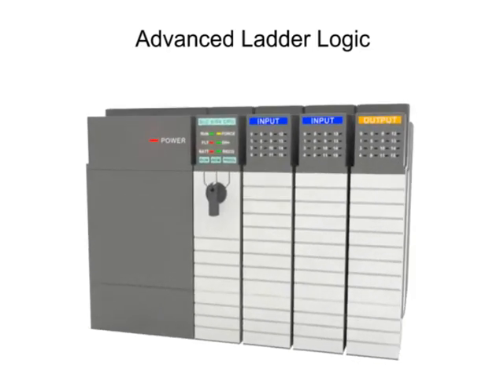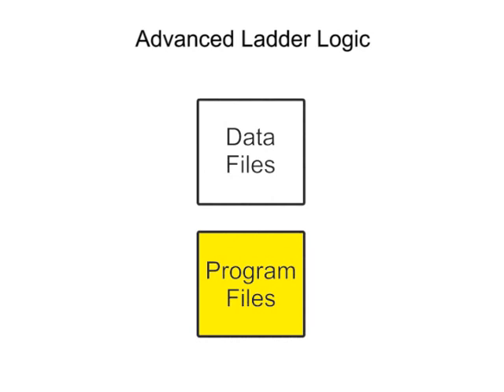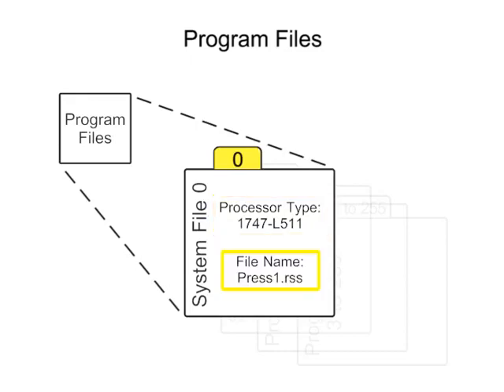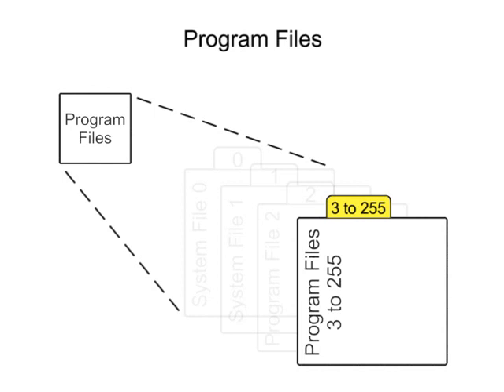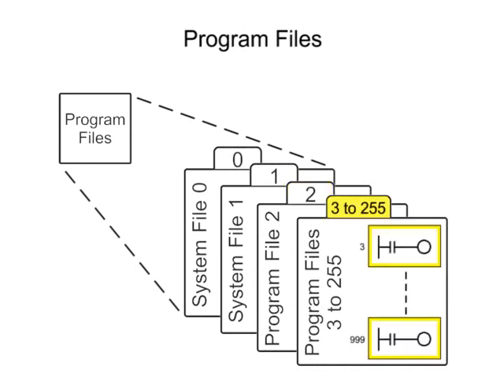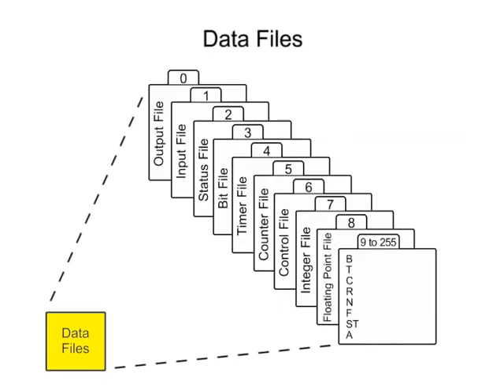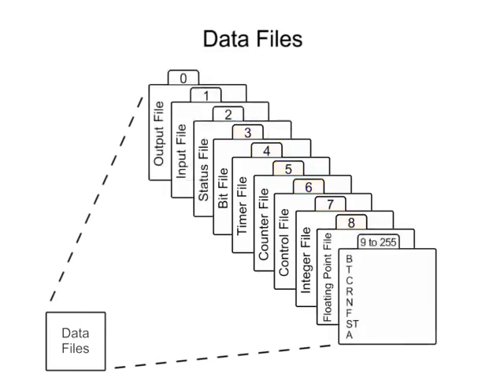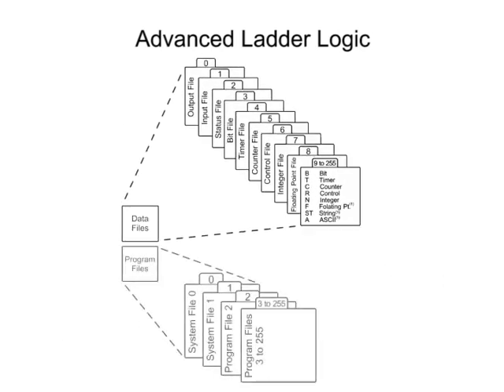Memory of a PLC: Data and Program Files | PLC Course 3/7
Advanced ladder logic functions allow PLCs to perform calculations, make decisions and other complex tasks. They rely upon data stored in the memory of the PLC that is divided into two broad categories: Data files and Program files. Watch this video to learn more!
تعريف بالقناة:
قناة تعليمية مهمة للجميع عليها أكثر من 210 فيديو تعليمي، بها:
1- شرح لبوردات الاردوينو Uno & Mega 2560  وعمل مشاريع رائعة بها حيث، شرح Servo Motor, DC Motor وطرق توصيله والتحكم في إتجاهه، و EEPROM وتوصيلها وكيفية التعامل معها. وال Stepper Motor، واستخدام الاردوينو كمولد موجات جيبية ومسننة ومثلثية،
2- شرح دورة الأنظمة المدمجة Embedded Systems والميكروكنترولر واحتراف البرمجة بلغة الامبيدد سي Embedded C. وعمل مشاريع رائعة…
3- شرح كيفية الربط بين الاردوينو واللابفيو وعمل مشاريع رائعة بهما.
4- شاهد أيضاً،دورة مهمة جدا لطلبة الهندسة في شرح أساسيات ومبادئ التحكم الآلي او هندسة نظم التحكم
(Automatic Control or Control systems engineering):
5- دورة متقدمة في التحكم باستخدام اللابفيو (مهمة لأقسام تحكم أو كنترول والكترونيات). وهي تطبيق عملي لدورة التحكم الالي
6- سلسلة Root Locus Method في هندسة التحكم الآلي لطلبة كلية الهندسة، قسم كهرباء،
7- سلسلة عملية في القوي الكهربية او الكهرباء المتردده الاحادية والثلاثة الطور (Electrical Power) لطلبة هندسة ولكل مهتم بالكهرباء
8- بعض الدواير العملية الكهربية المهمة للجميع.
9- دورة في القياسات الكهربية، مهمة لطلبة كليات هندسة ولكل مهتم بالالكترونيات والكهرباء
10- دورة في احتراف الرياضيات والجبر والهندسة والتفاضل والتكامل والقوانين الخاصة بها بدون تعقيدات.